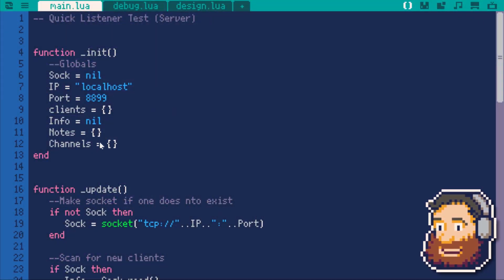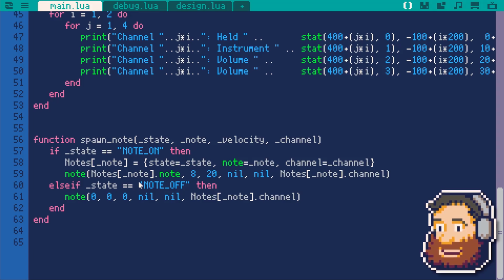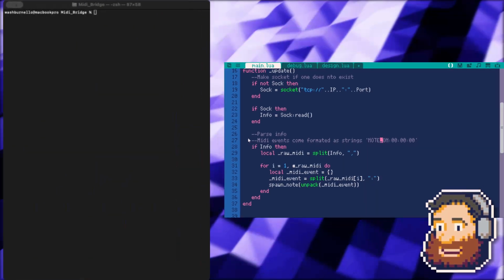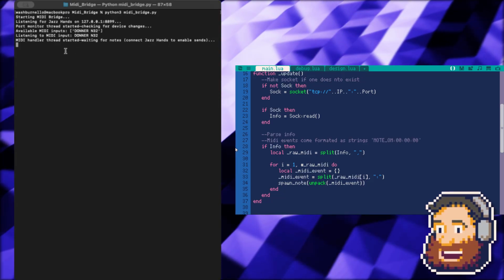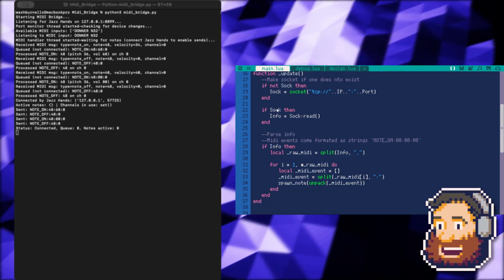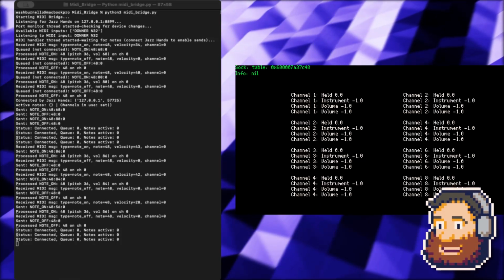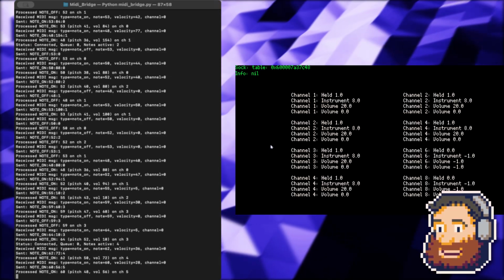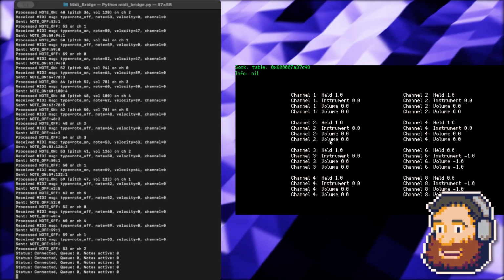What is Jazz Hands? (aka midi_bridge.py)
Jazz Hands is a small Picotron project that allows you to play notes in Picotron from your midi keyboard.